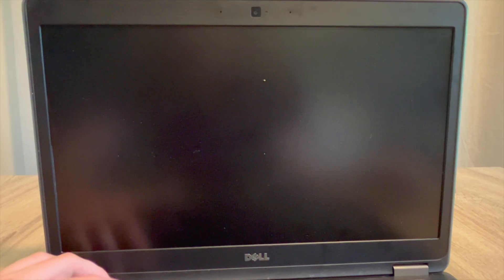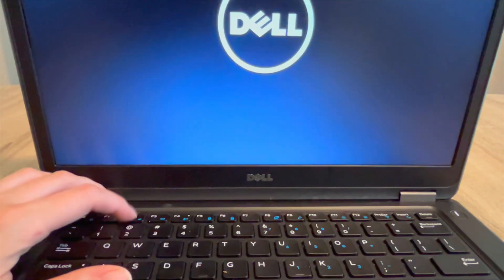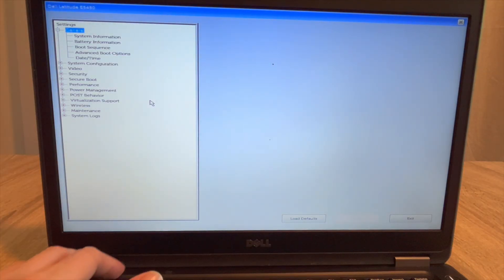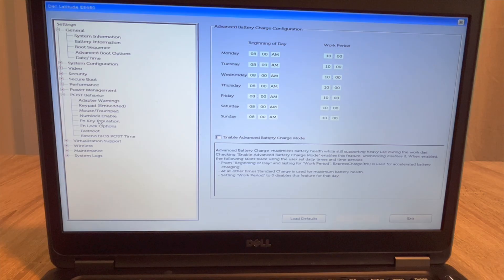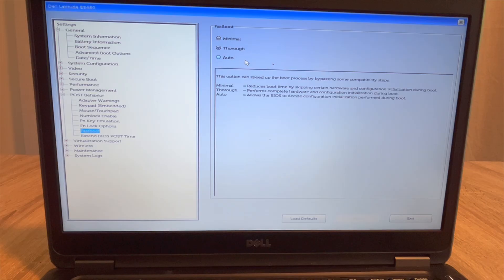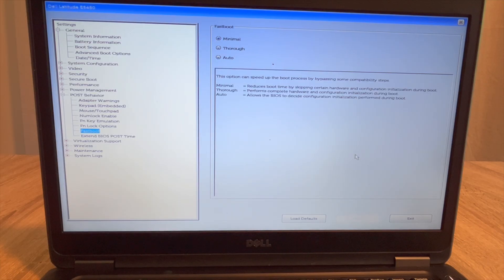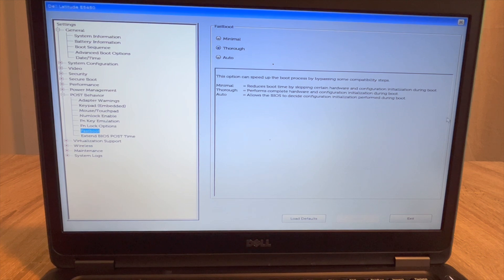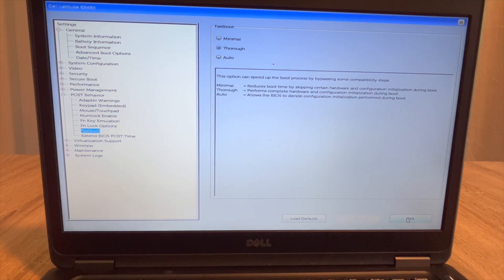STOP Wasting Time in BIOS! Dell Laptop Fast Boot Settings Made Easy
In this video, Liz shows viewers how to access the fastboot BIOS settings on a Dell laptop. She demonstrates how to enter BIOS by pressing the appropriate BIOS key during startup and adjust the fast boot settings.

Computer repair tool kit recommended by our technicians: